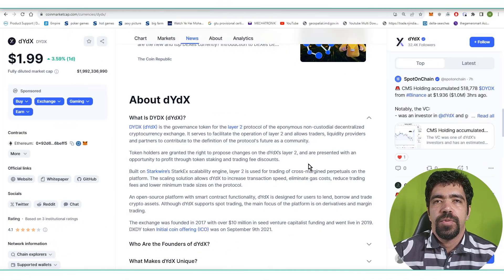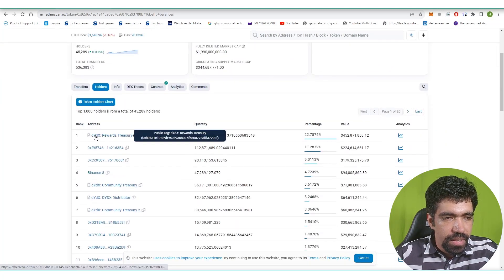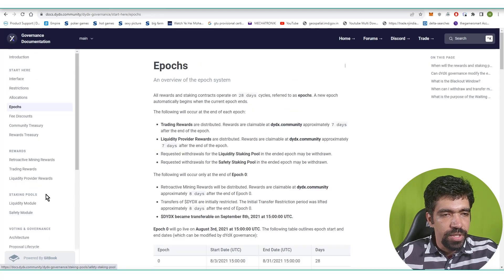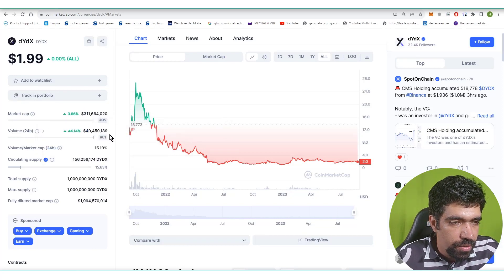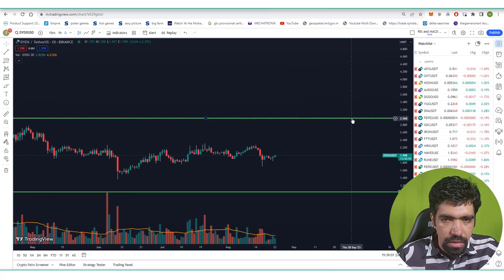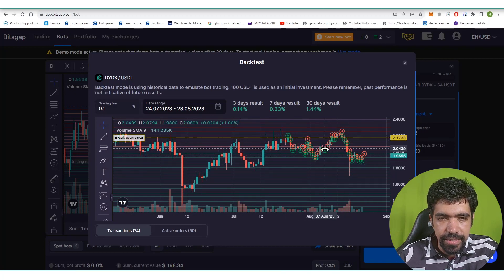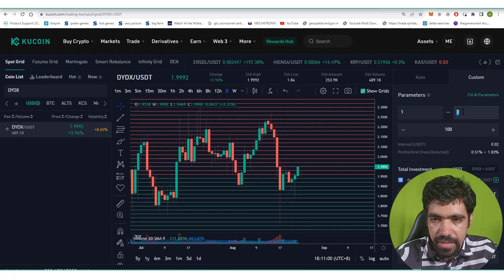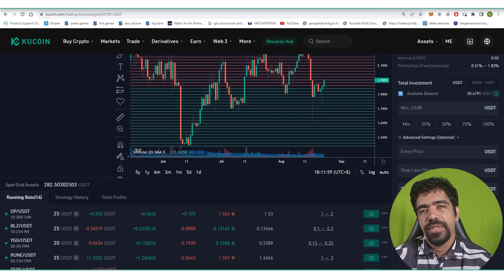#21 | dYdX | Crypto Bots | Spot Grid | Kucoin & Bits Gap